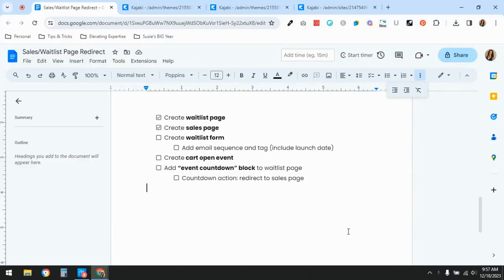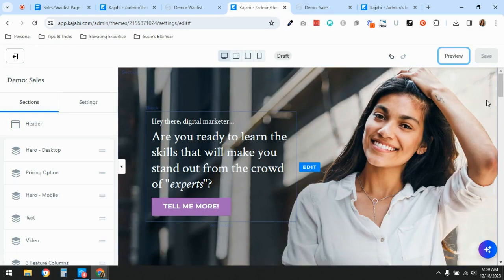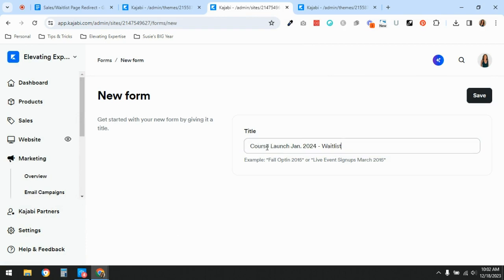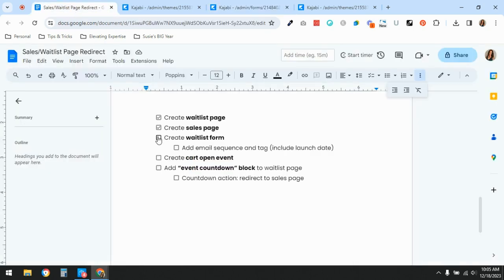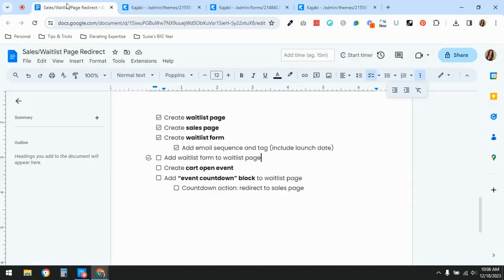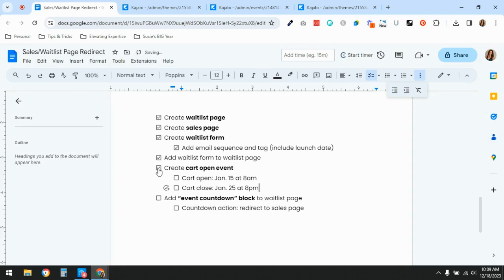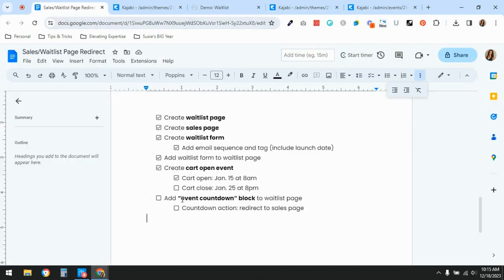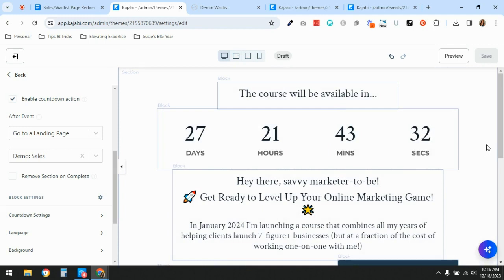Kajabi Automations: Waitlist → Sales Page Redirect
Getting prepped to launch an online course with Kajabi?  First things first: hype it up online and build that buzz with a waitlist.
Then, when it's go-time for enrollment, you'll need a killer sales page.

But hold up, how do you make sure everyone's on the right page at the right time, WITHOUT being glued to your laptop changing content or URLs?

No worries, Kajabi's got your back with some automations – events, countdown timers, and automatic page redirects. Trust me, it's way easier than it sounds!

In this video I’ll cover the following steps:
✔️ Create waitlist page
✔️ Create sales page
✔️ Create waitlist form
✔️ Add email sequence and tag (include launch date)
✔️ Add waitlist form to waitlist page
✔️ Create cart open event
✔️ Add “event countdown” block to waitlist page
✔️ Countdown action: redirect to sales page

►► Grab my EXTENDED 30-Day Kajabi Trial + bonuses (Kajabi Confident course, 1:1 strategy session, and a homepage template)